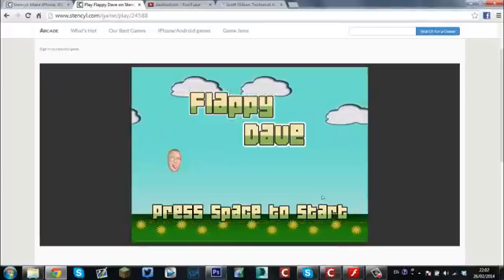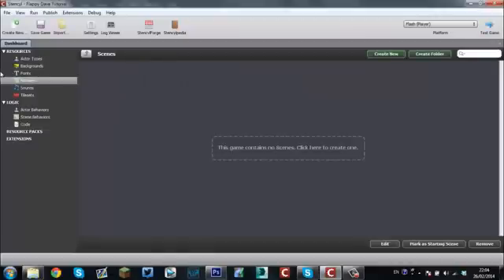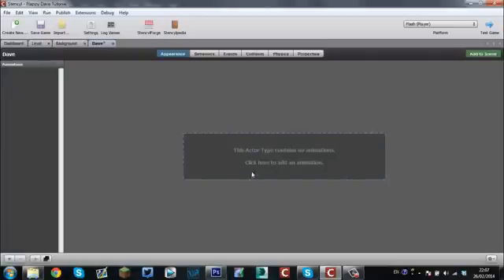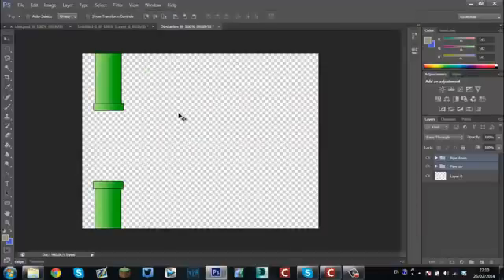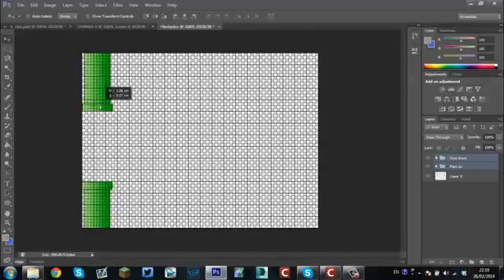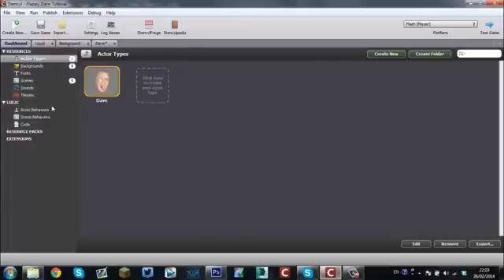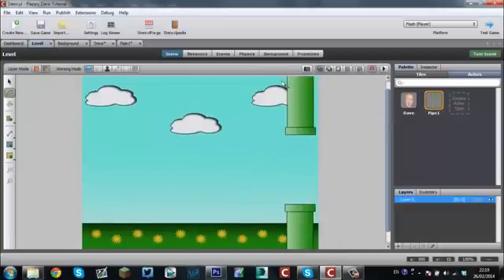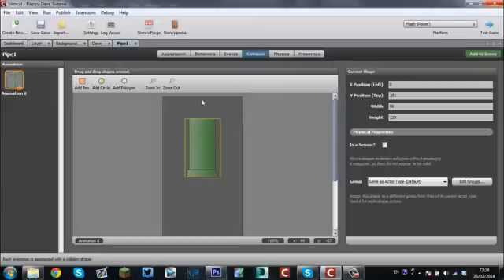cara membuat game android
membuat game sekarang ini sangat mudah, dengan menggunakan software stency, anda dapat membuat game anda sendiri.